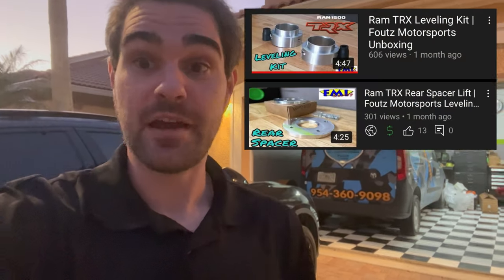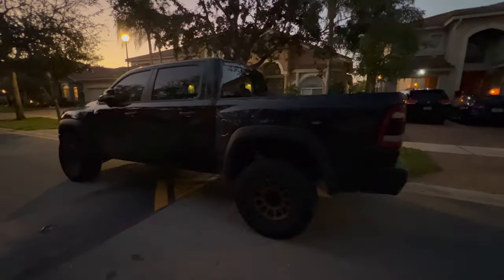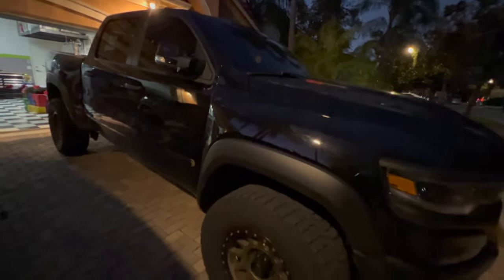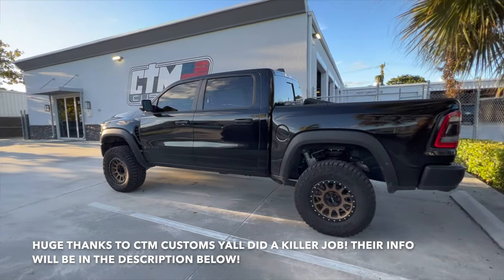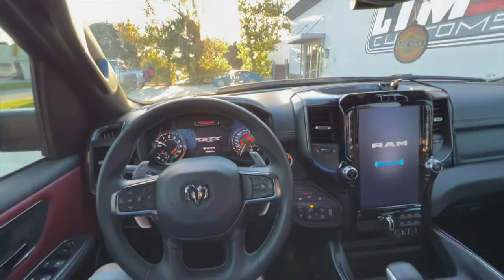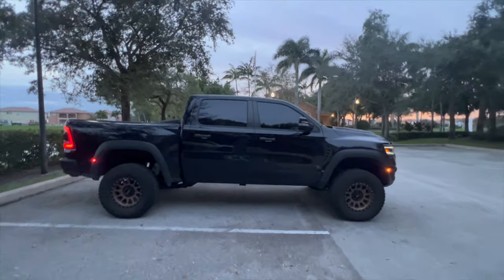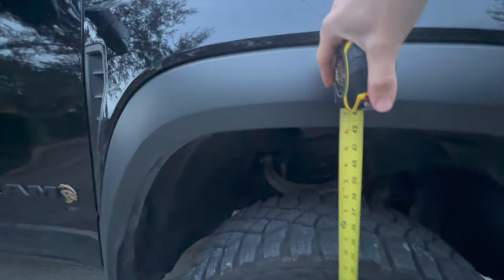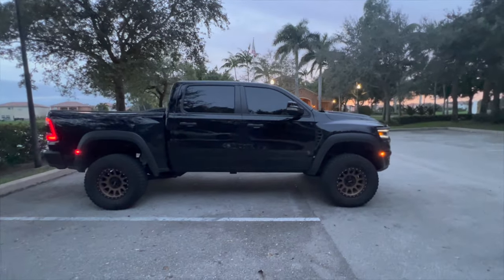Ram TRX Leveling Kit | Foutz Motorsports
In this vide we get the Foutz Motosports leveling kit installed on the Ram 1500 TRX